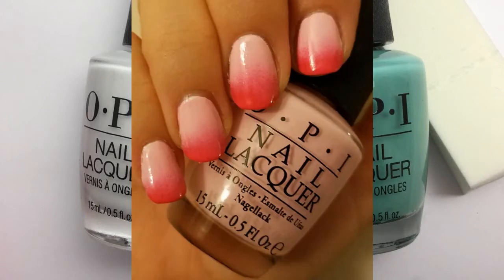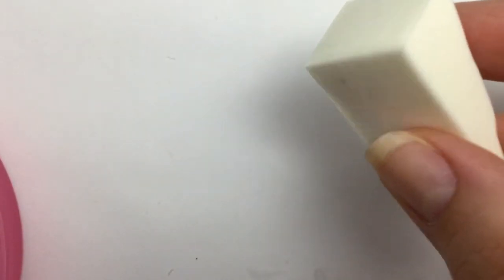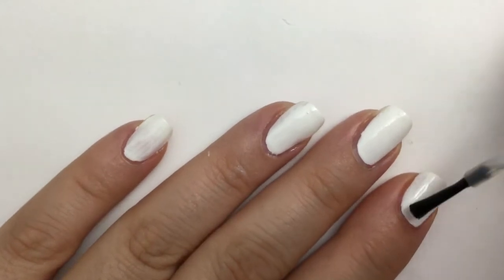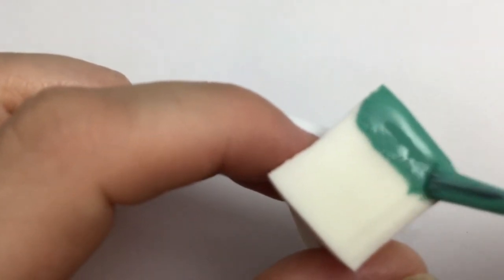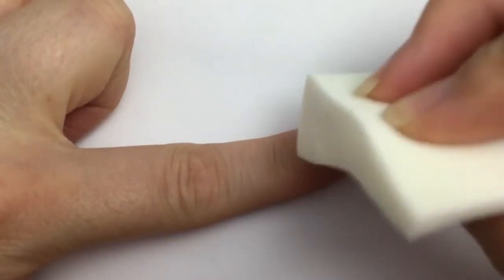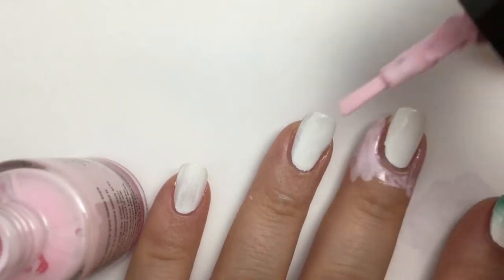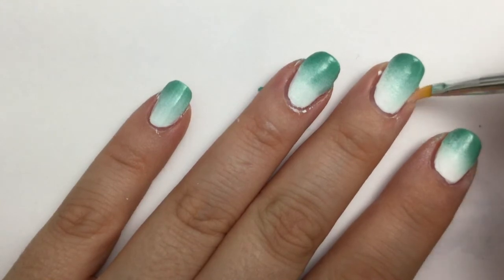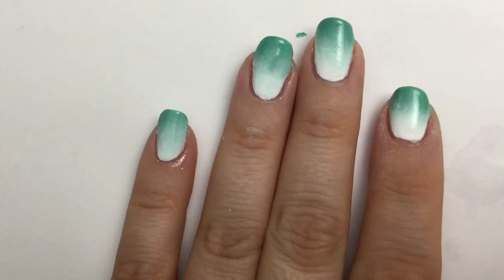How To Do Ombre Nail Art Tutorial For Beginners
Ombre nail art tutorial for beginners, easy!

Hashtags For Me